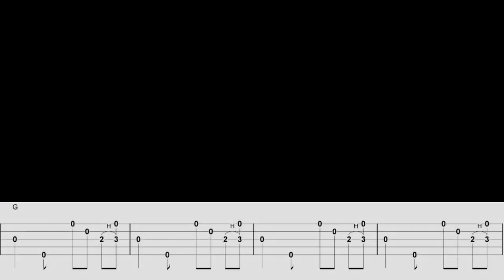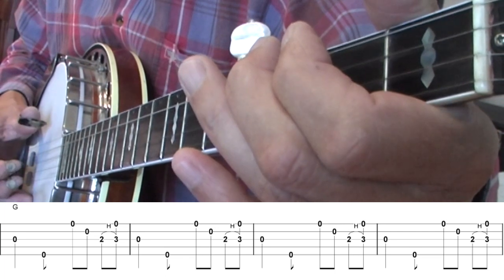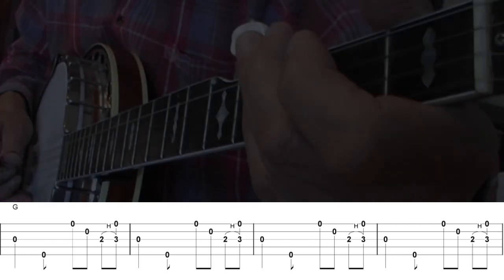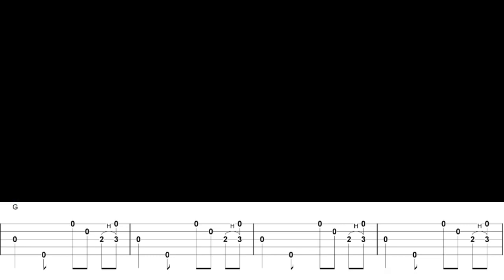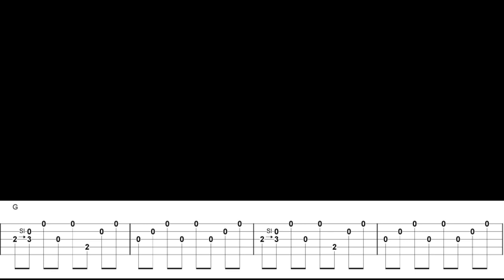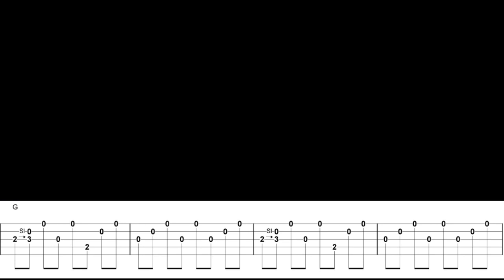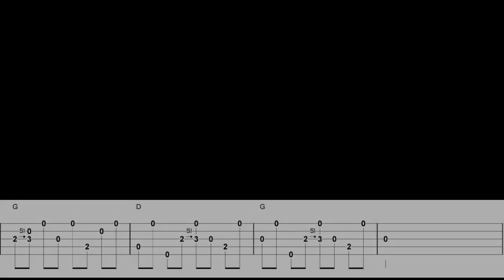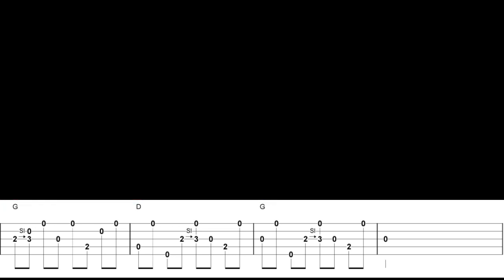Beginning Bluegrass Banjo - Lesson 22 - Some Useful Licks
Here are four useful licks to play over a bar of G. They use a combination of slides and pull offs as ornamentation. The pull off is explained in detail. It is also included in the video.